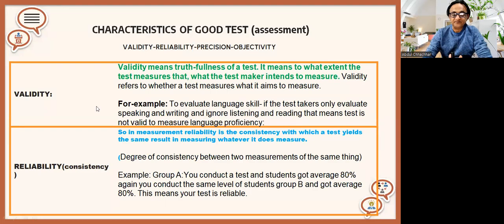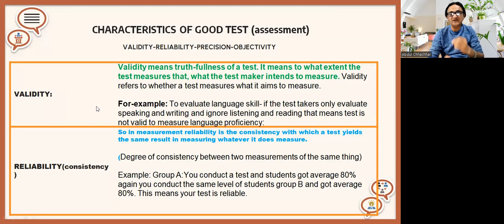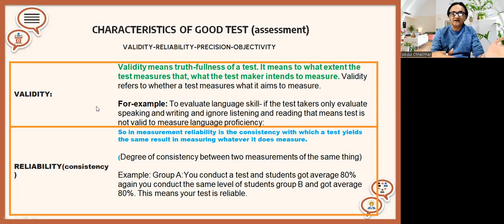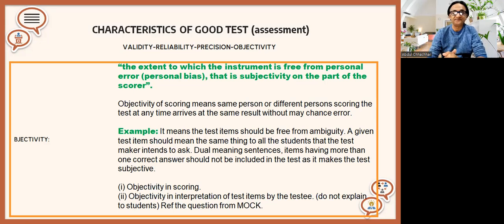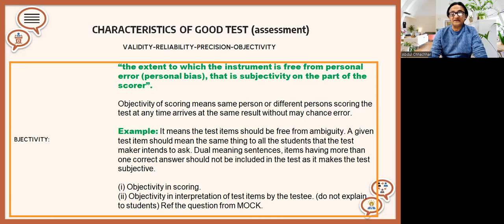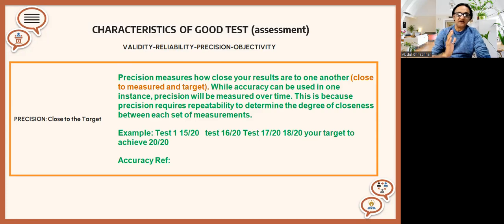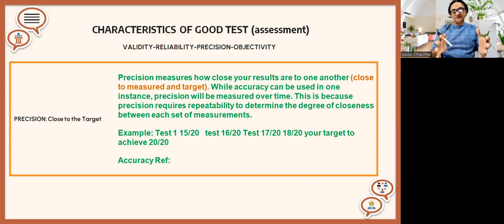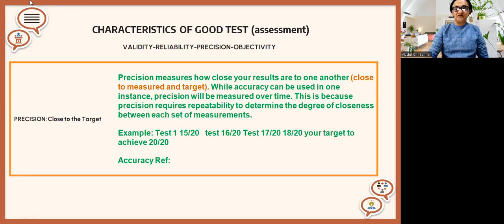VALIDITY | RELIABILITY | OBJECTIVITY | PRECISION | ASSESSMENT CHARACTERISTICS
THIS VIDEO EXPLAINS THE DIFFERENCE BETWEEN RELIABILITY, VALIDITY, OBJECTIVITY AND PRECISION.

FOR ONLINE CLASSES AND COURSE